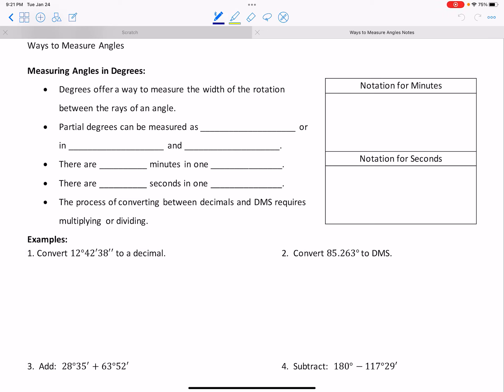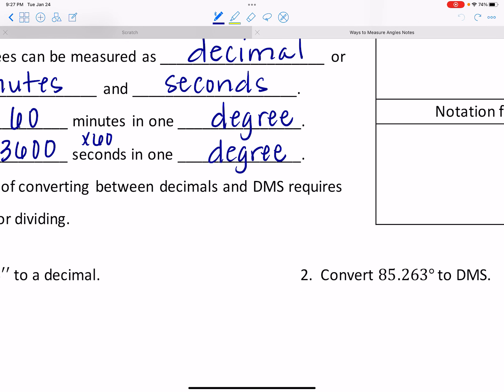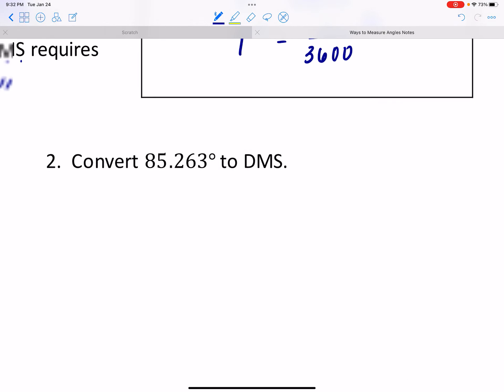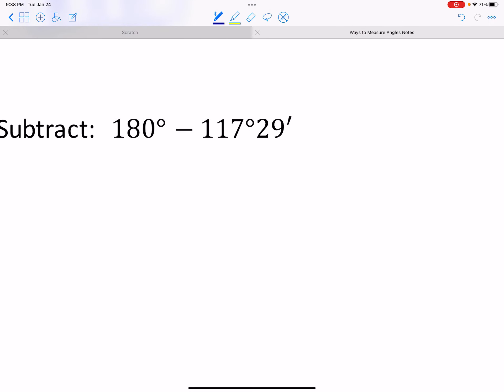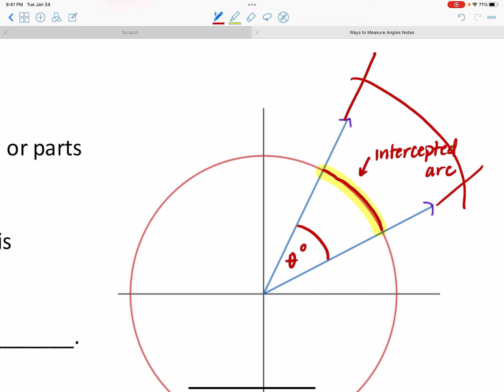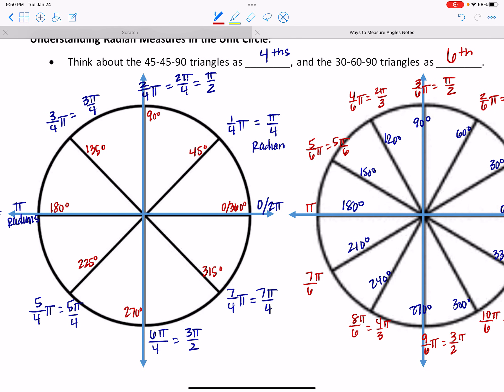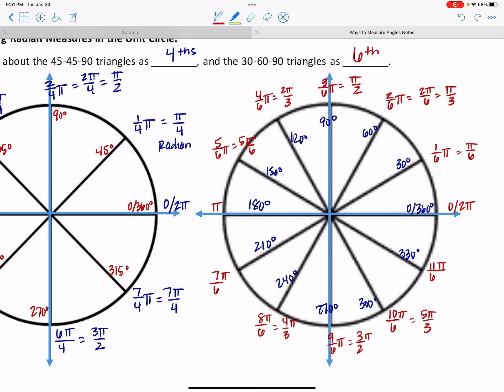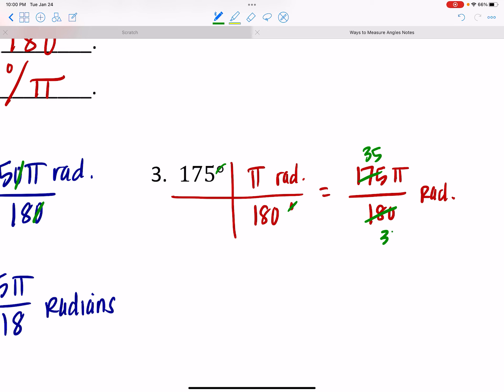Ways to Measure Angles